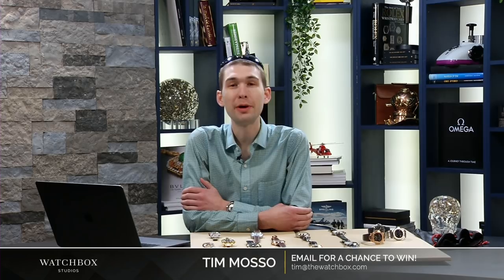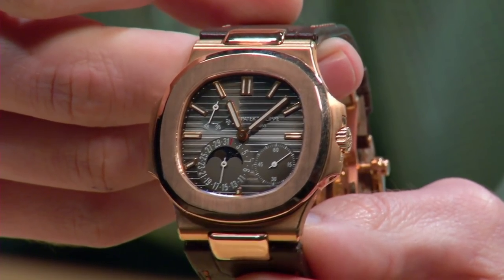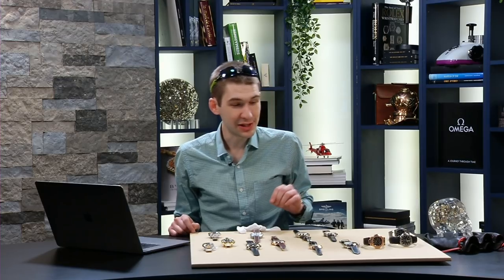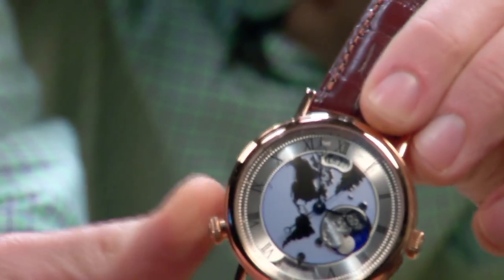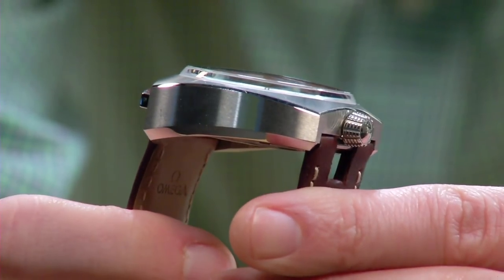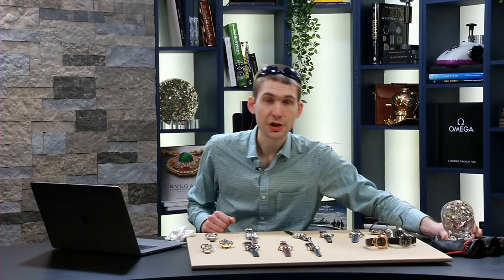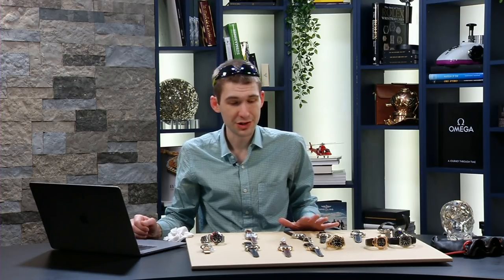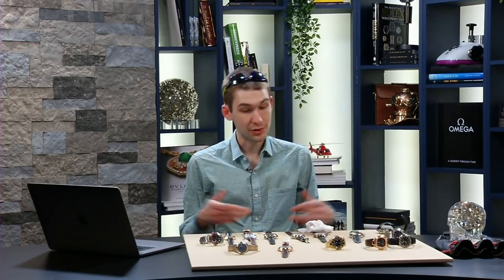Audemars Piguet - Zenith: A Tour of The Luxury Watch Landscape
Enter to WIN a $2,700 Horological Sculpture courtesy of Berd Vaye

Audemars Piguet Royal Oak Dual Time 26120ST
Breguet Hora Mundi 5717
IWC Portuguese Regulator Sincere Watch Limited Edition IW544405
Jaeger LeCoultre Master Calendar Meteorite Q1552540
Omega Seamaster Bullhead Chronograph 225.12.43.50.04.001
Greubel Forsey Tourbillon 24 Seconds
Patek Philippe Nautilus 5712R
Patek Philippe Aquanaut 5167A
Rolex GMT Master II 16710
Rolex GMT Master II 116718
Rolex Day Date Tridor 18039
Zenith Pilot Type 20 Extra Special USA Boutique Limited Edition

Tim on Instagram: tim_mosso

Tim Mosso shares the best watches of the week from Rolex, Patek Philippe, Audemars Piguet, Omega watches, and Grubel Forsey. Chronographs, tourbillons, gmt watches, and dive watches: they're all here. We're holding court with live questions about luxury watches and giving away free watch related SWAG. Tonight, we're sharing and discussing a cross-section of the best luxury watches in the Watchbox inventory. This is Watches Live, episode 23.